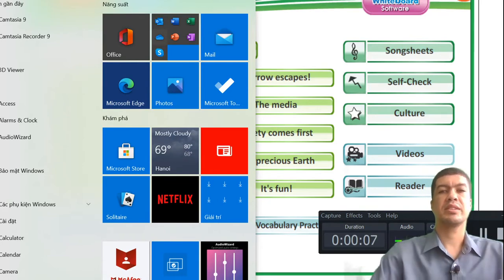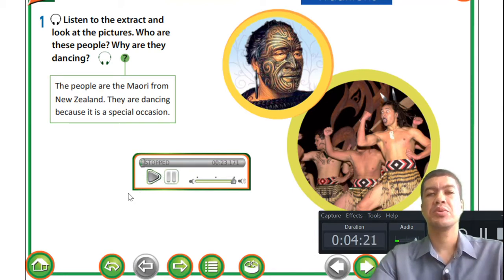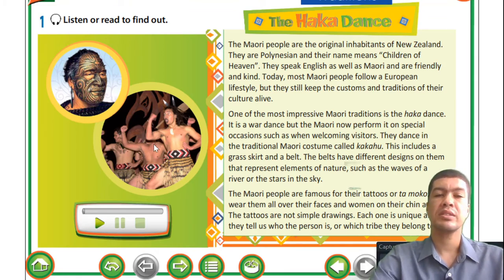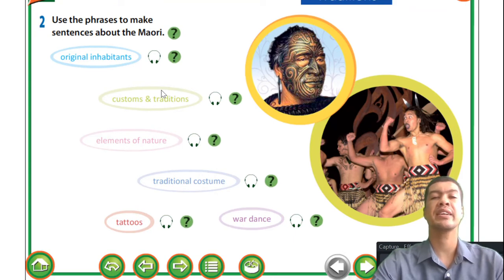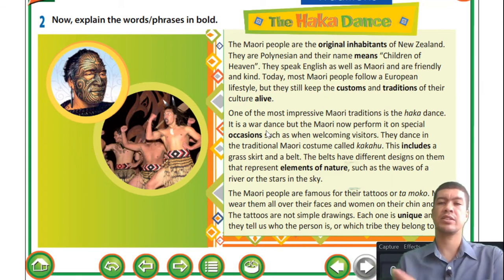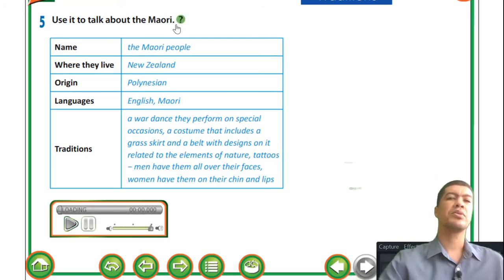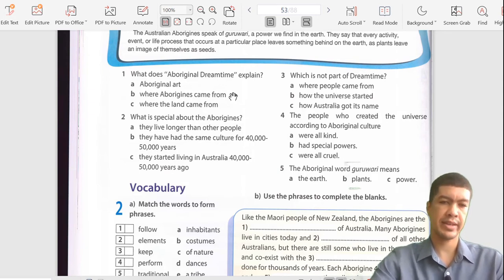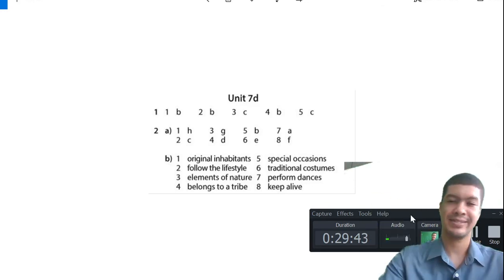TIẾNG ANH TĂNG CƯỜNG 8 (Tuần 4 / HK2) - Unit 7d